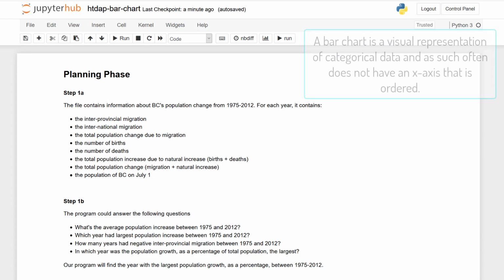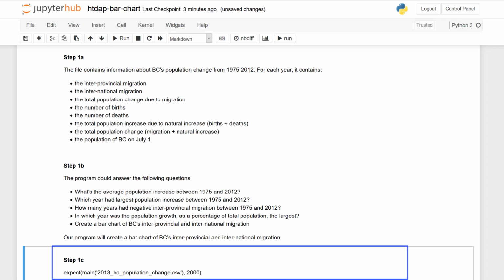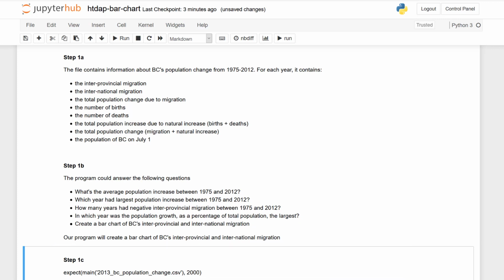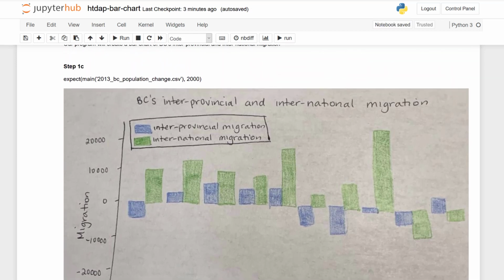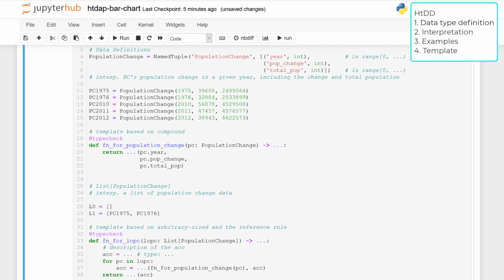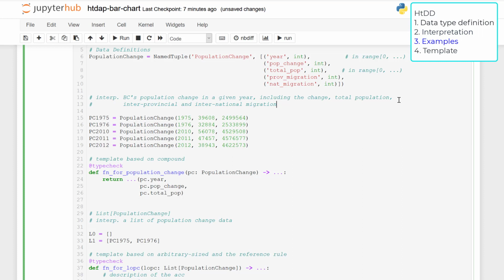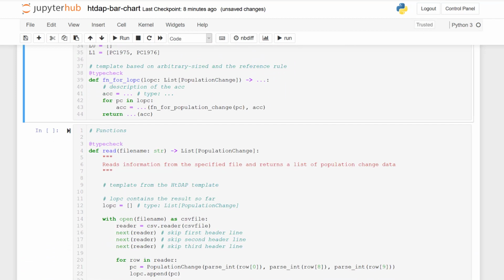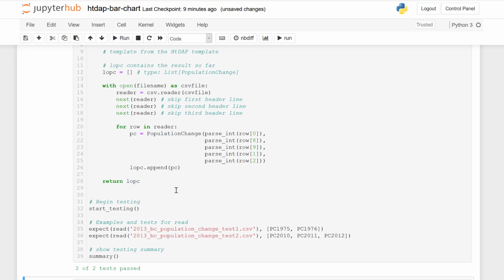Module 8 - Bar Chart Part 1